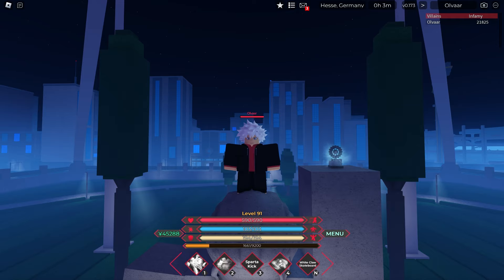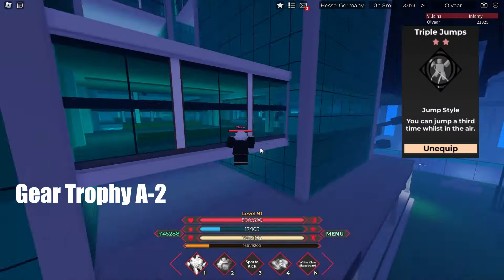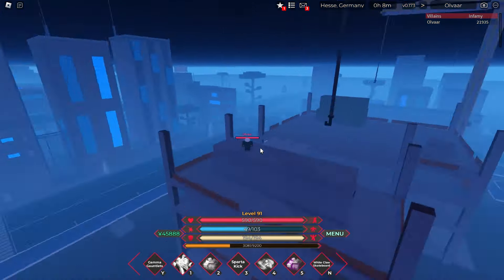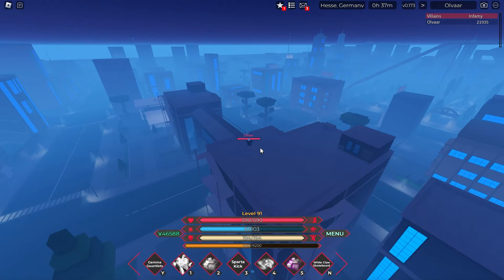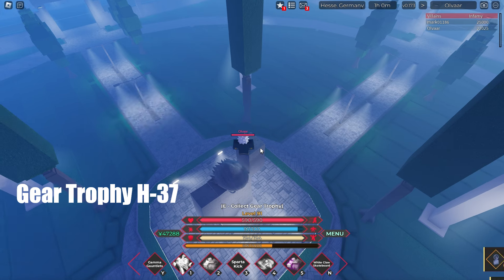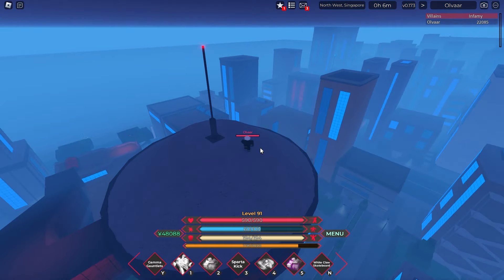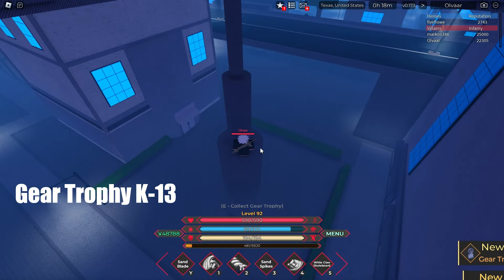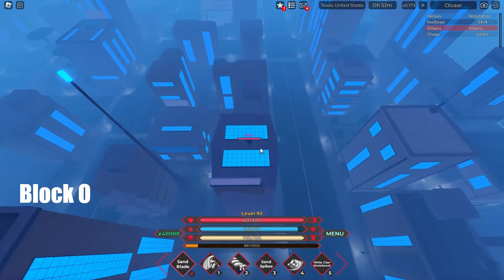Welcome to Heroes Online 2: Gear Trophy Guide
This a guide for the roblox game Heroes Online 2. In this video, we'll go over all the gear trophy locations in Rosaria City.

0:00 Intro
0:52 Block A (2,14,45,49)
1:36 Block B (1,52)
2:04 Block C (24,41,42,43)
2:37 Block D (18)
2:52 Block E (31,32,34)
3:18 Block F (19,25,30)
3:50 Block G (23,40)
4:08 Block H (20,37)
4:21 Block I (3,4,5,6,7,8,48,53)
5:27 Block J (9,10,36)
5:51 Block K (11,13,15,16,17)
6:46 Block L (22,39)
7:05 Block M,N and O (No trophies)
7:36 Block P (26,28,29)
8:09 Block Q (51)
8:28 The remaining trophies (12,21,27,33,35,38,44,46,47,50)